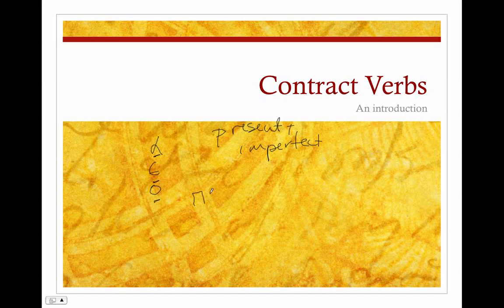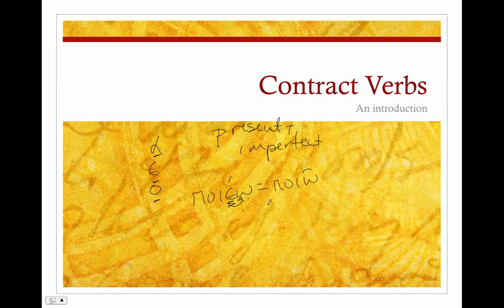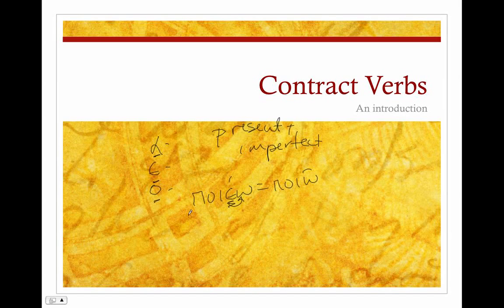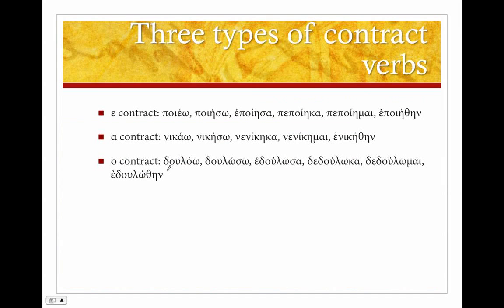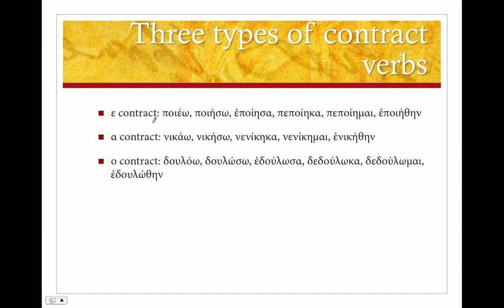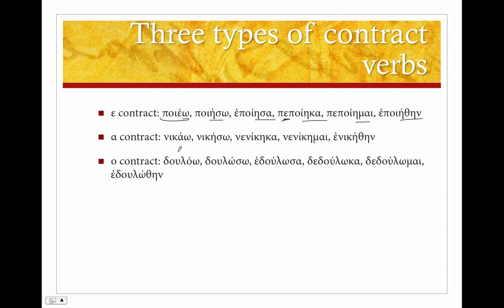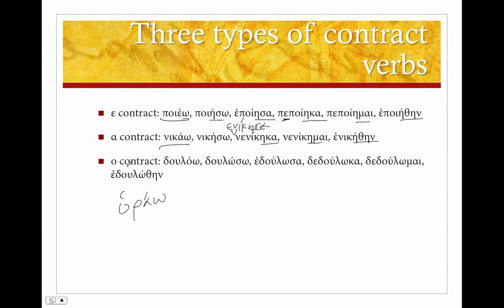Introduction to Contract Verbs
A brief overview of what a Greek contract verb is